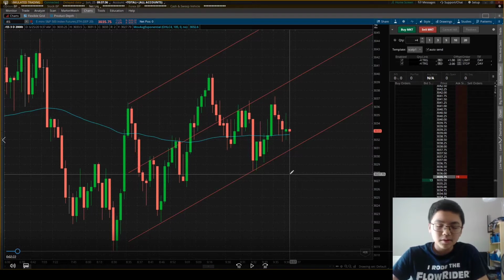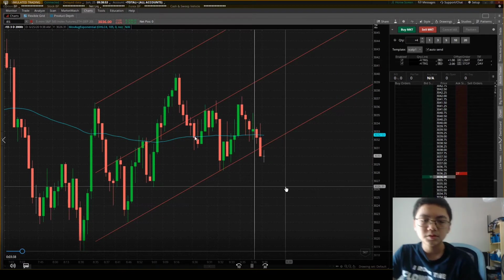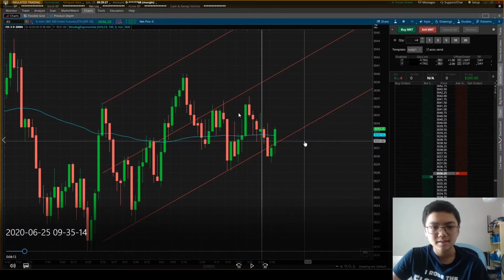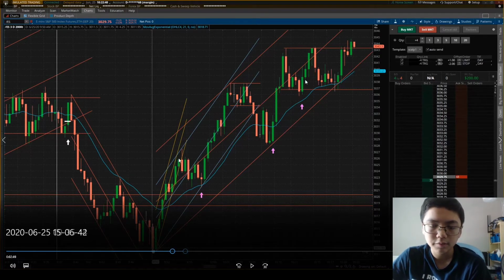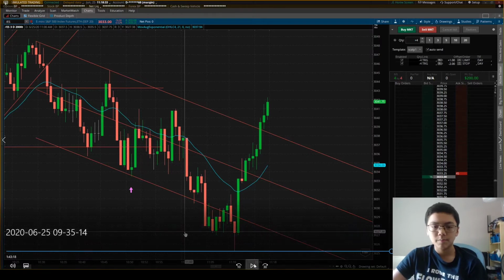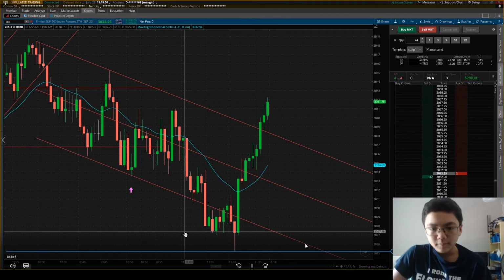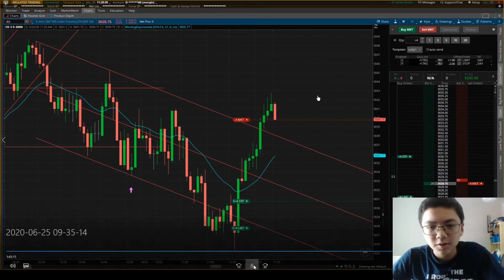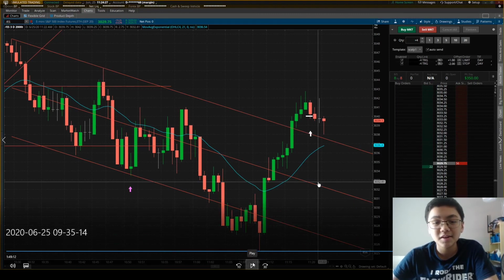Paper Trading 6 25 2020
I think it's obvious that I'm not a financial advisor so don't use this video to make your financial decisions